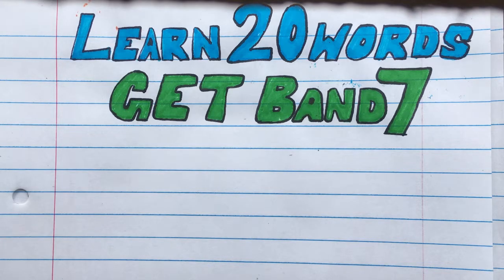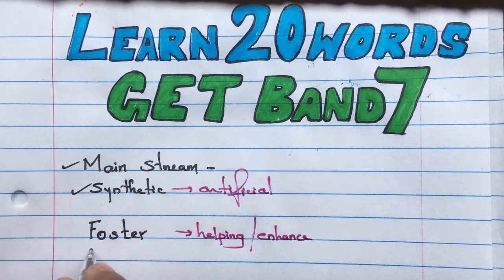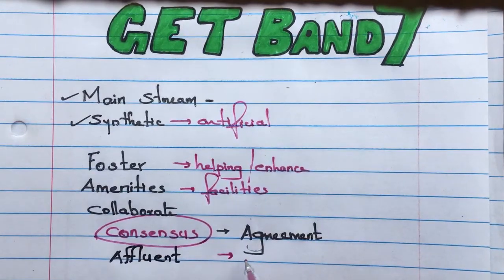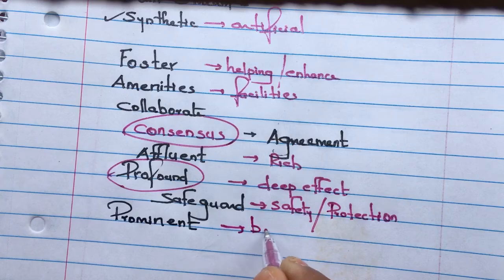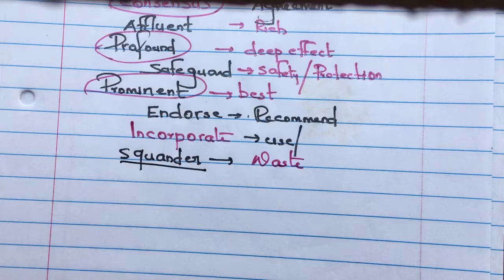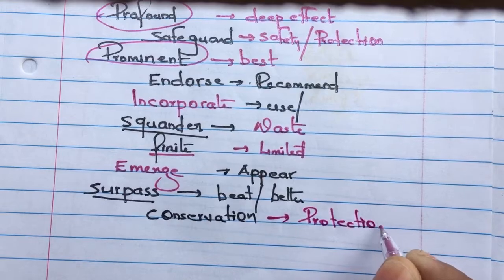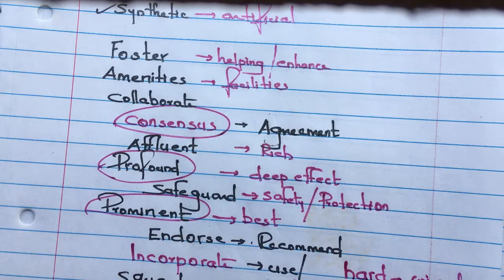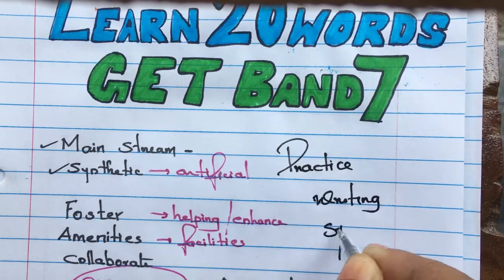LEARN 2️⃣0️⃣ Words - GET Band 7️⃣ 💯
LEARN Just 2️⃣0️⃣. WORDS  and GET Band 9 in IELTS…

PRACTICE using this Vocabulary and GET your desired Scores

Now any one can SPEAK AND WRITE PERFECTLY

Hope you all find this video helpful

ALL THE VERY BEST FOR YOUR EXAM